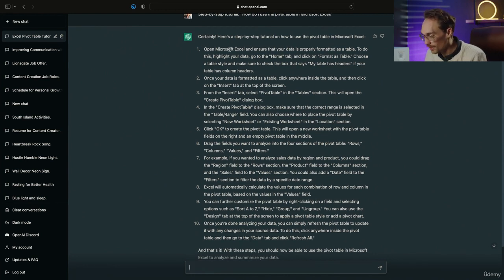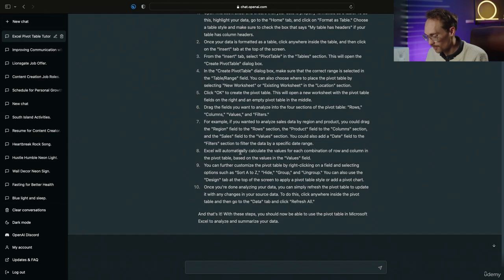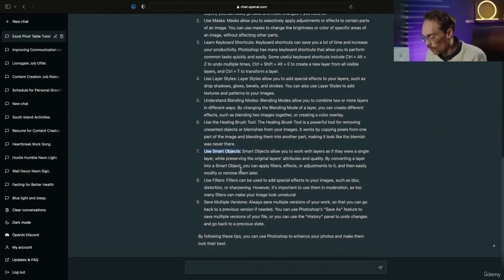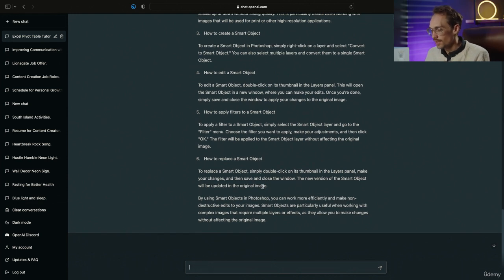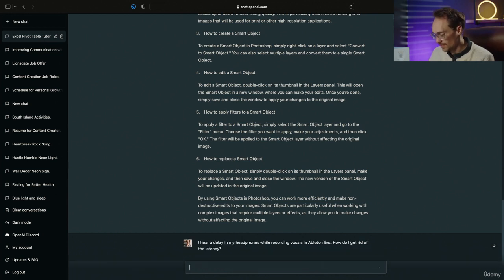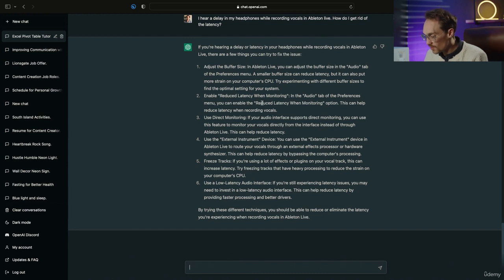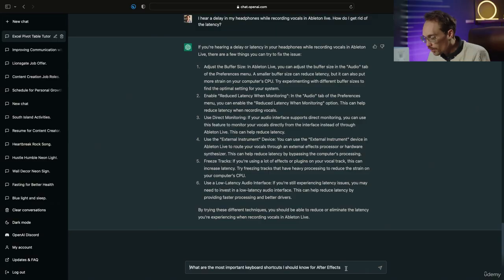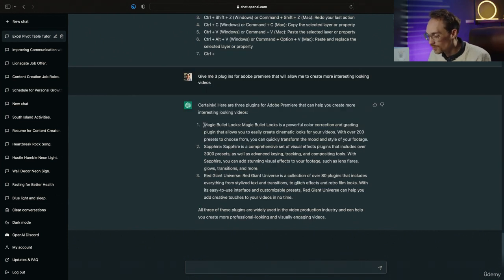Learn Software and Other Tools | ChatGPT Complete Guide: Learn Midjourney, ChatGPT 4 & More